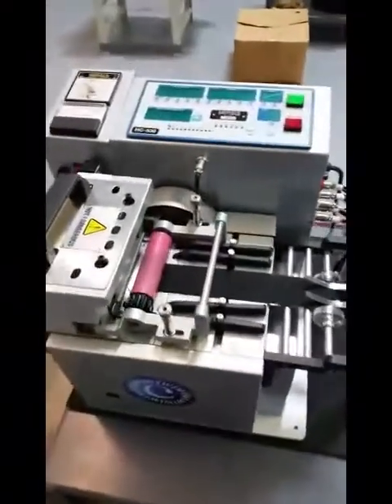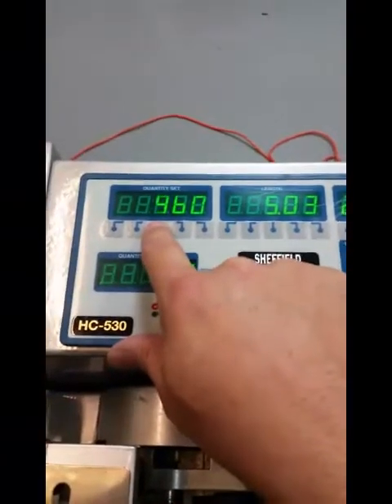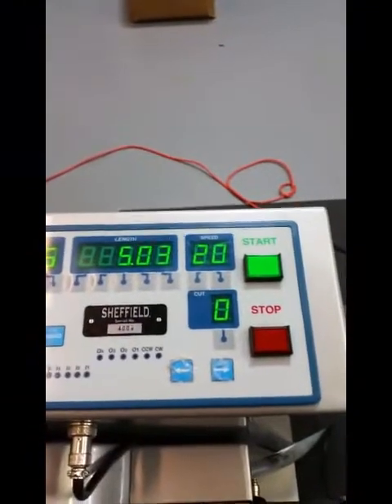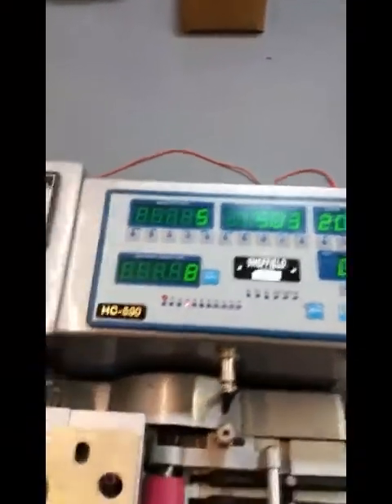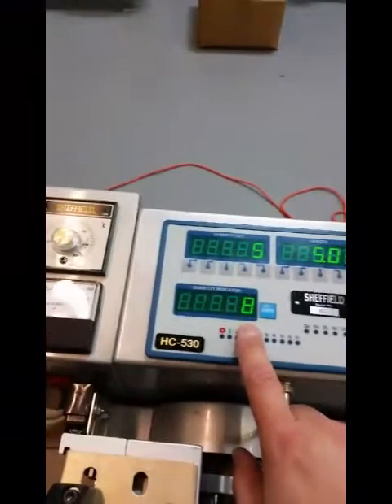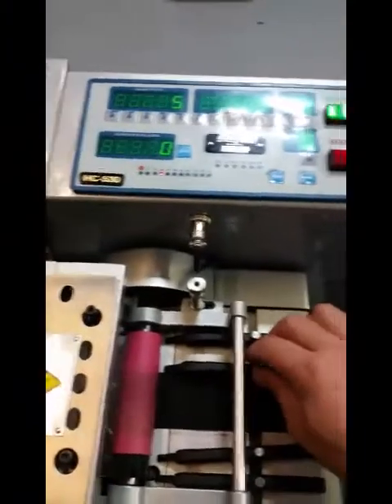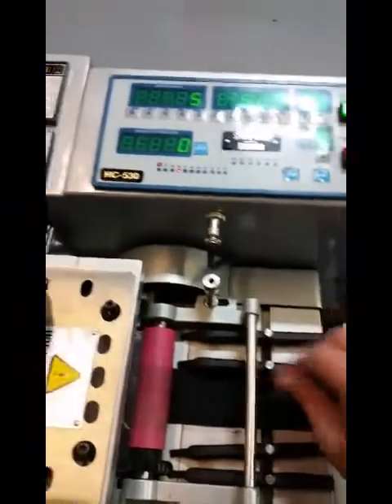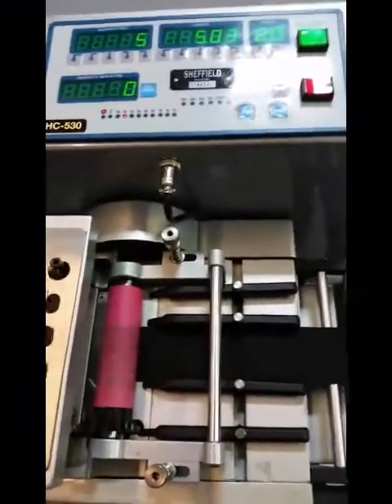HC-530 Strip cutter